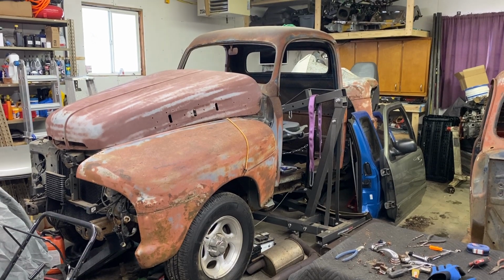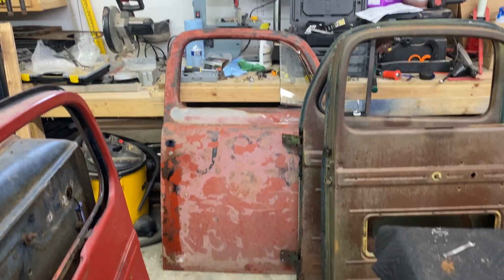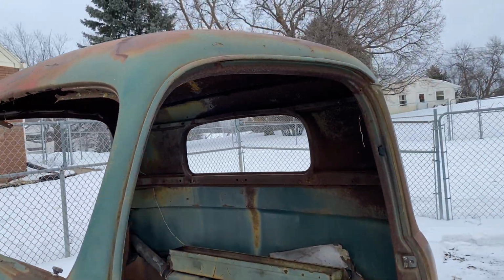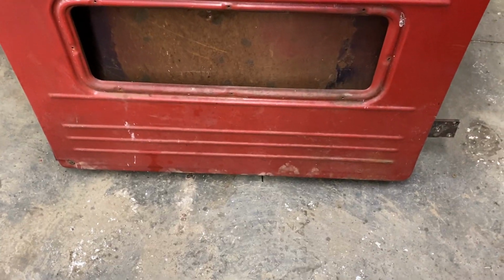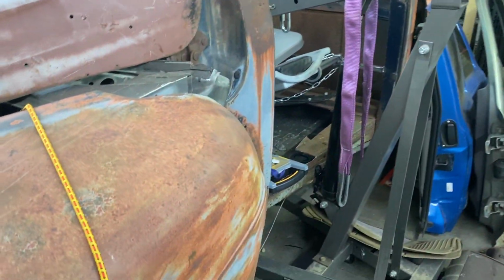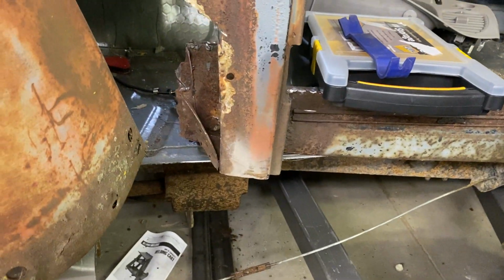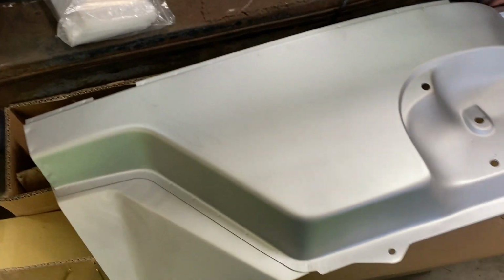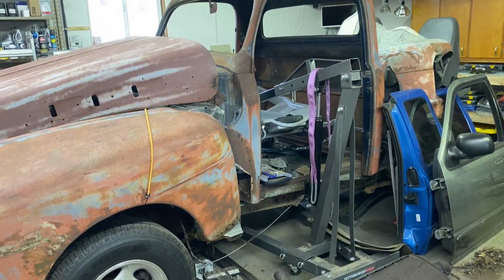1951 Ford F1 Restomod - F1 to Explorer Chassis - Part 6 - The Doors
Just a little video about where I'm at and tearing apart the doors for this project.